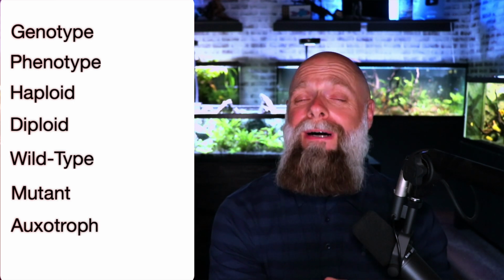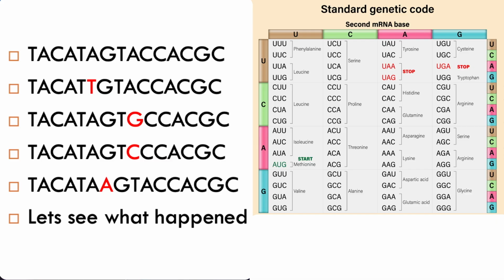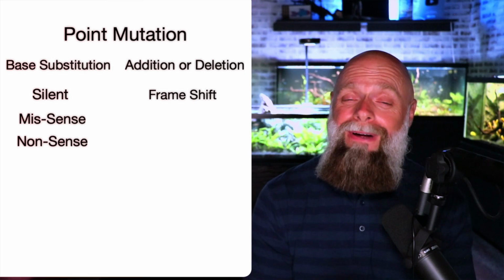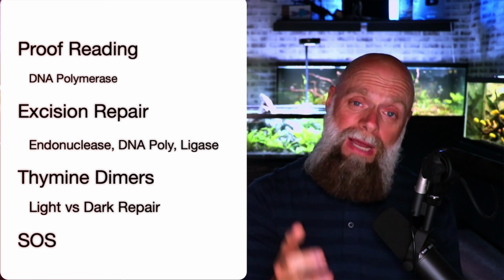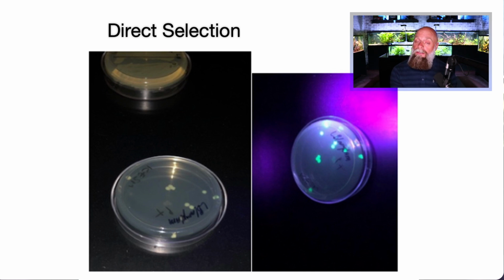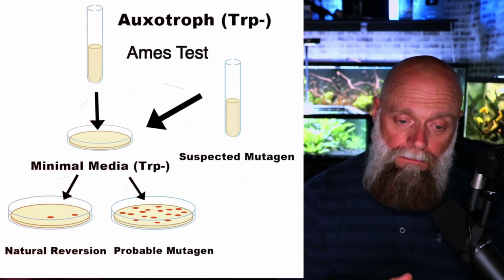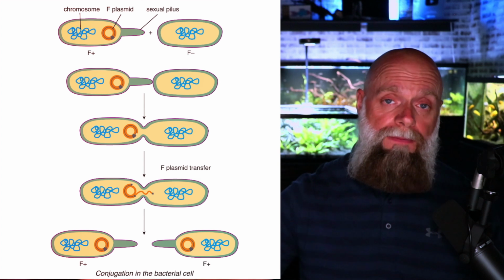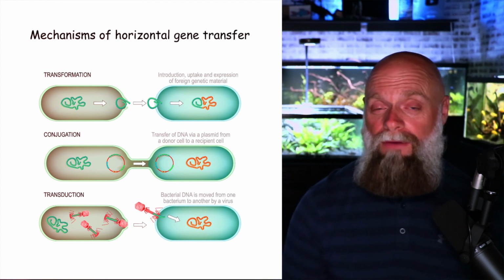Genetic Mutations and Gene Transfer Made Simple!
Hello Everyone,
In this video we discuss the differewnt types of point mutations in cells - base substitutions, frame shifts, silent mutations, mis-sense mutations and non-sense mutations. We also talk a look at how mutations are induced and how mutations are corrected.